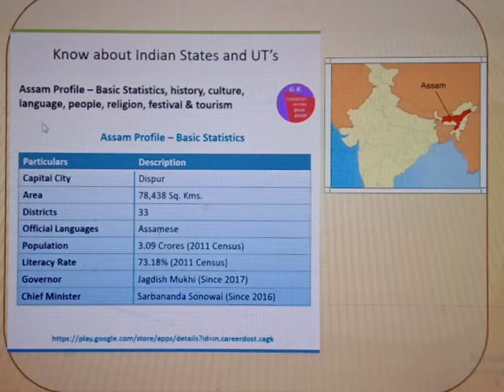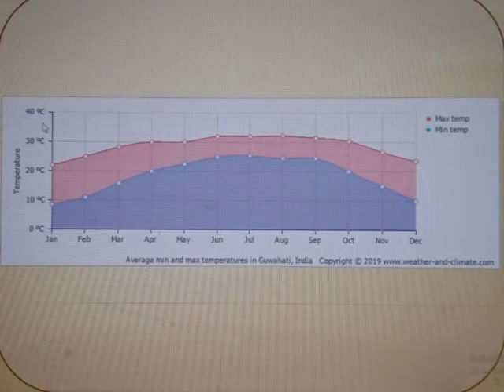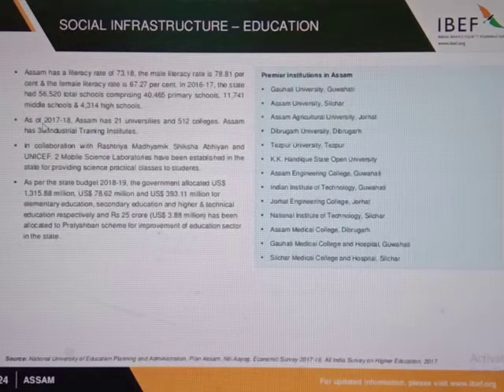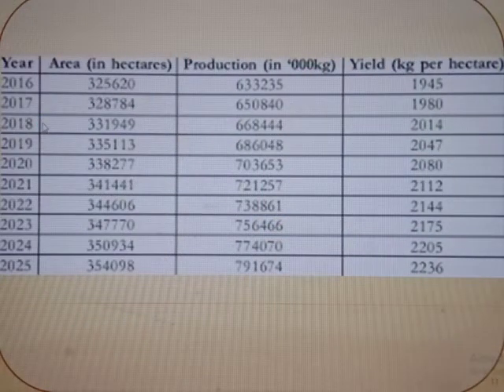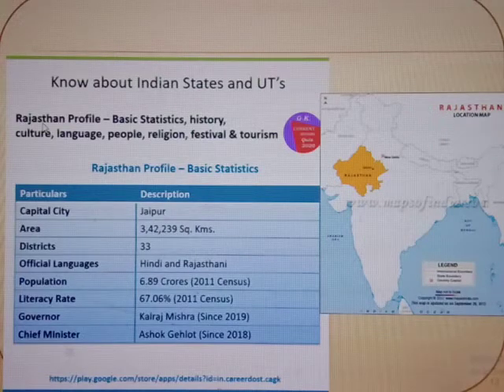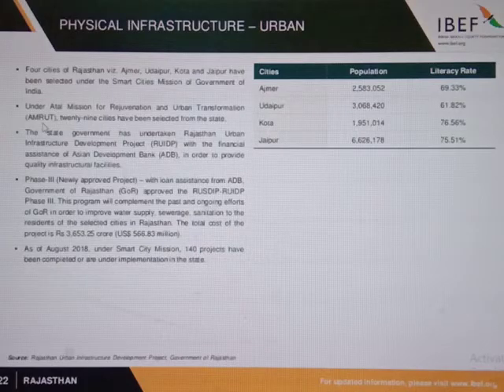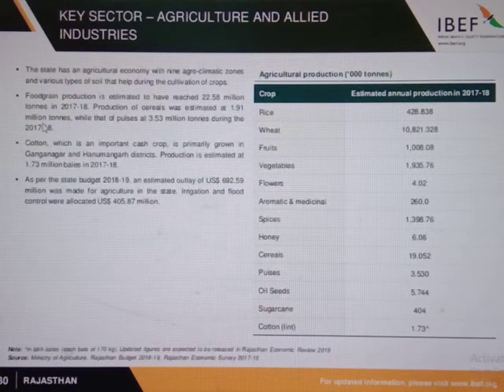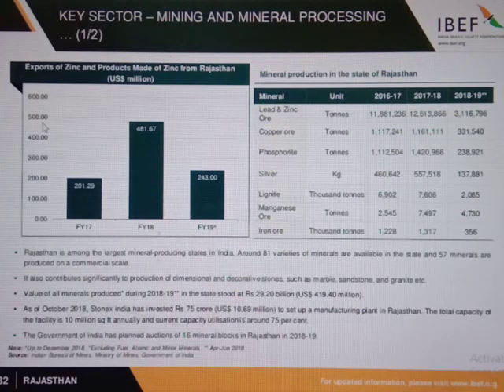Indian States||Assam|| Rajasthan||Statistical Details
Hi all,

This video contains the Complete coverage of statistical data for various industries about two of our Indian States Assam and Rajasthan.This can be initiated for students to learn about our Indian States